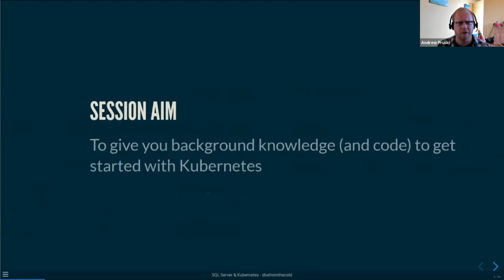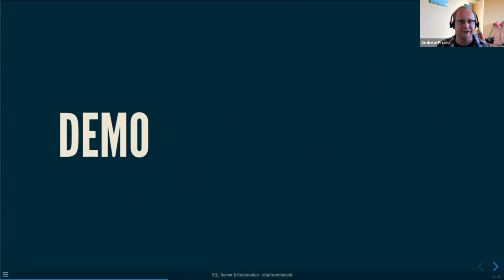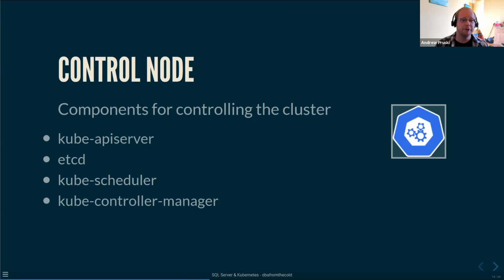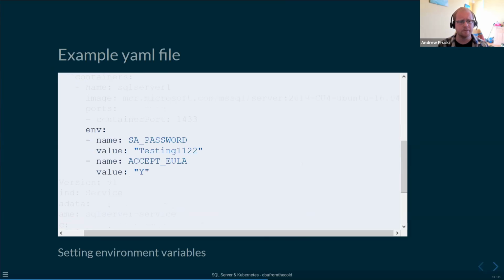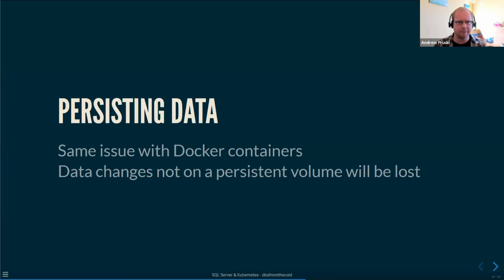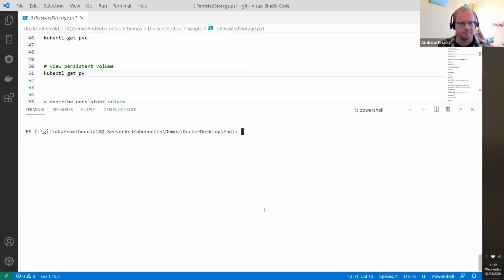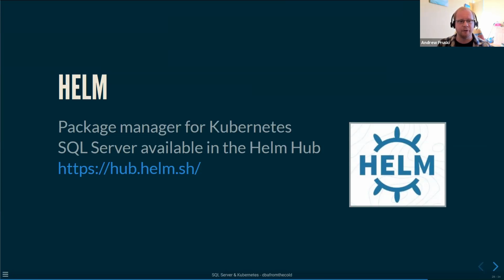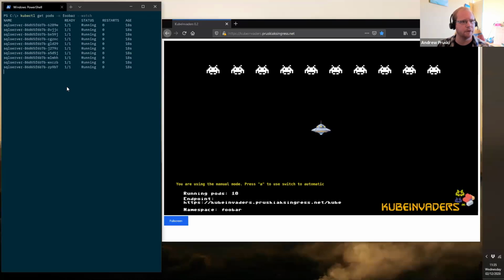Andrew Pruski - SQL Server and Kubernetes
Abstract: Running SQL Server in containers has huge benefits for Data Platform professionals but there are challenges to running SQL Server in stand-alone containers. Orchestrators provide a platform and the tools to overcome these challenges.
This session will provide an overview of running SQL Server on the leading orchestrator, Kubernetes.
Topics covered will be:

    • An overview of Kubernetes.
    • Definition of deployments, pods, and services.
    • Deploying SQL Server containers to Kubernetes.
    • Persisting data for SQL Server on Kubernetes.
    • Chaos engineering for SQL Server on Kubernetes using Space Invaders!

This session is aimed at SQL Server DBAs and Developers who want to learn the what, the why, and the how to run SQL Server on Kubernetes.